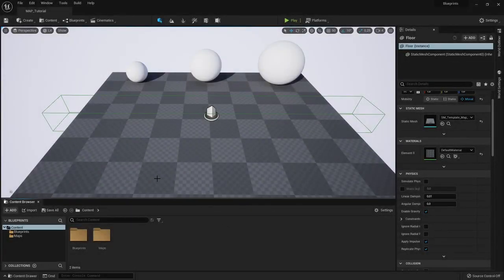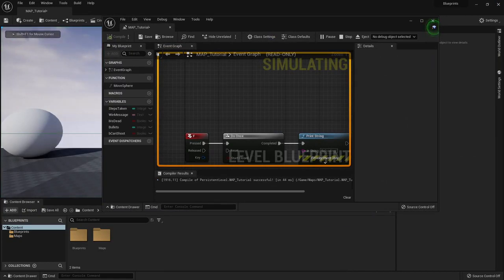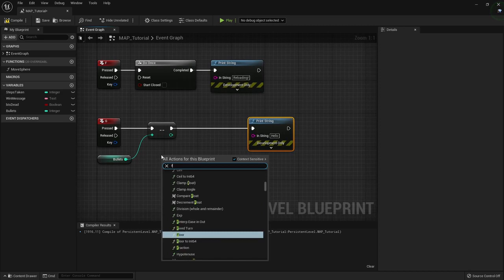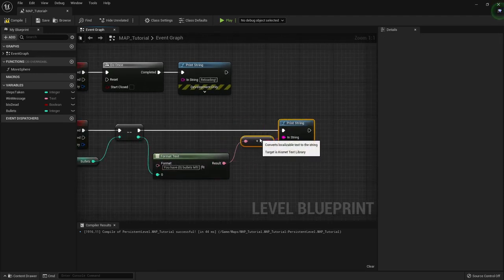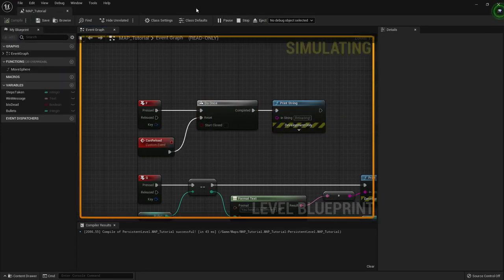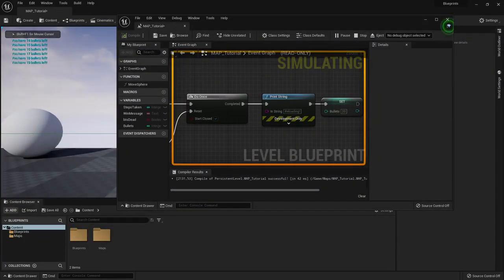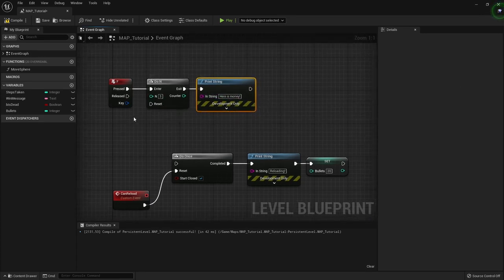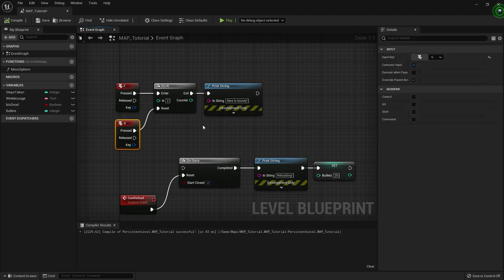34 Do Once & Do N